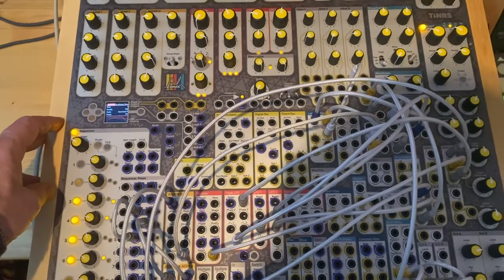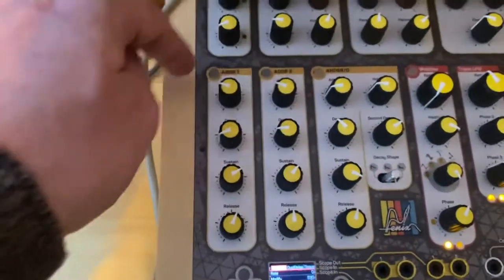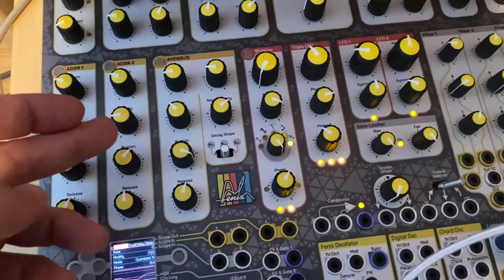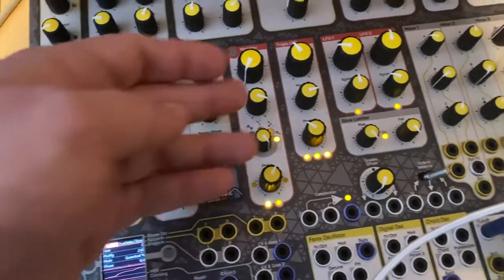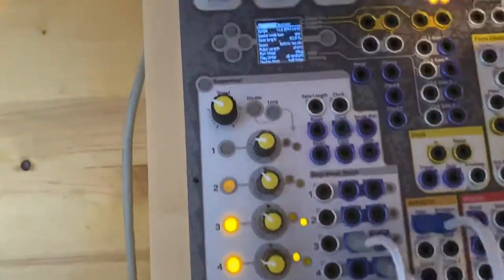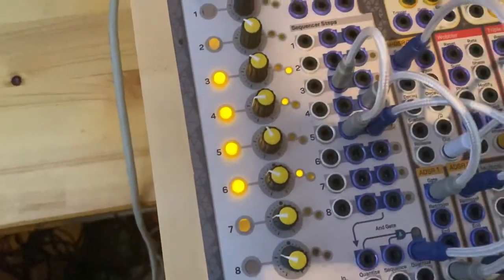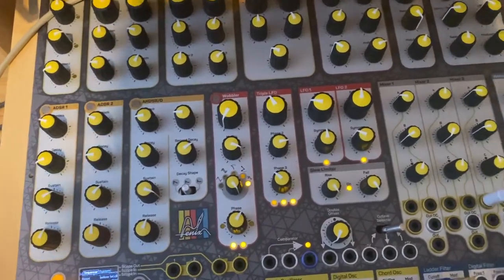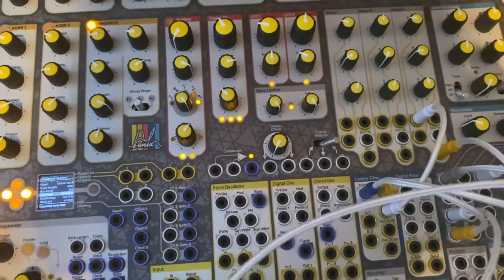Fenix Patch: The Fenix Birdie